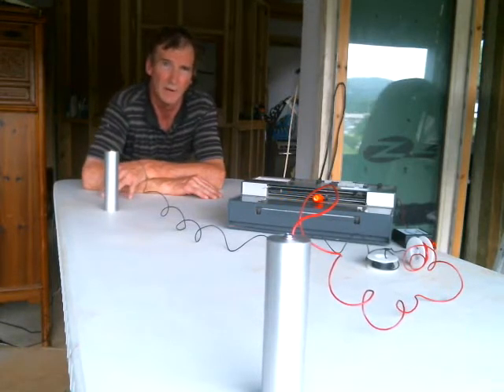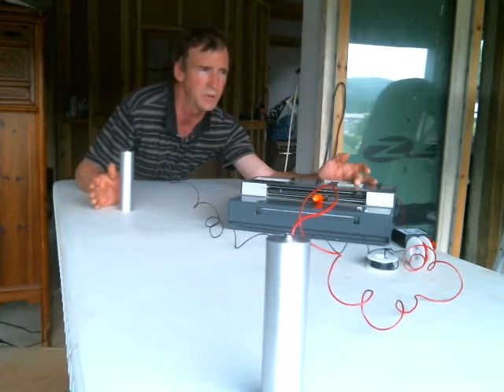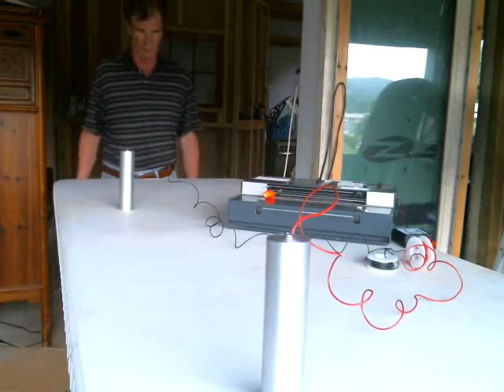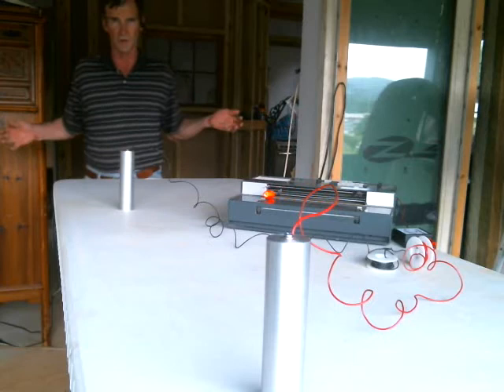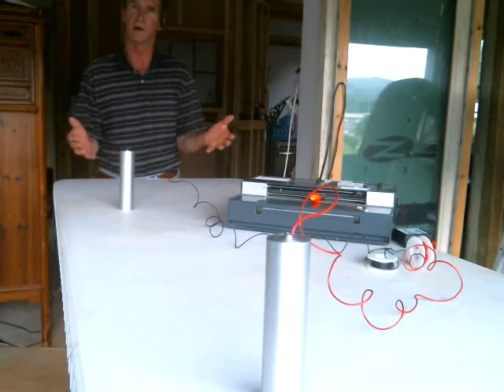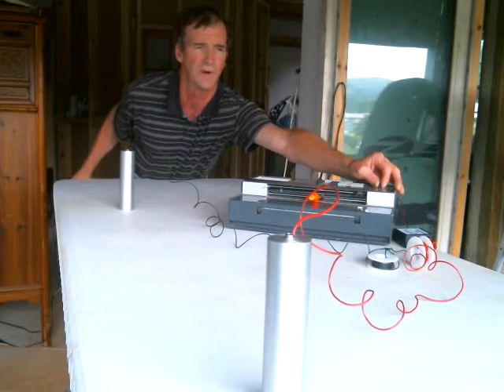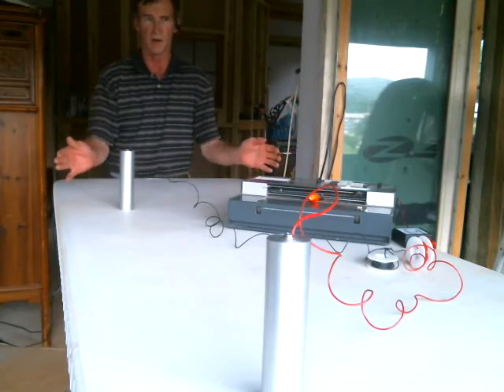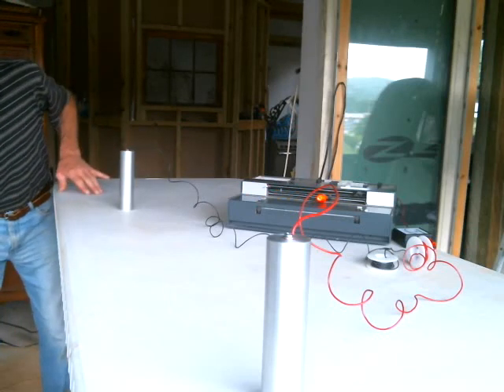B.I.R.E. demonstration on CDP recorder by Edd Edwards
I set the cdp recorder up east / west and show the build up of the chi energy in the recorder.. when i lite people up in person and they feel the electrical stimulation's running through their bodies , well this is what it looks like to the recording equipment i spent 1000's of hours on with different interesting scientific research specialist and doctors , © Edd L. Edwards